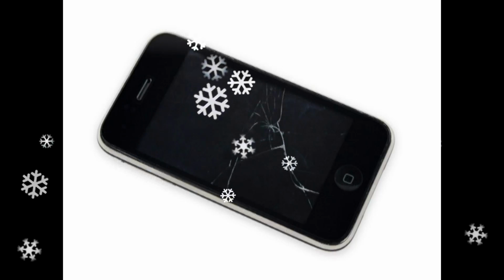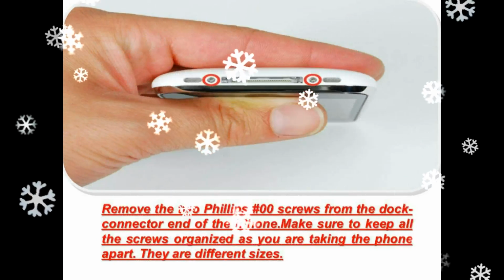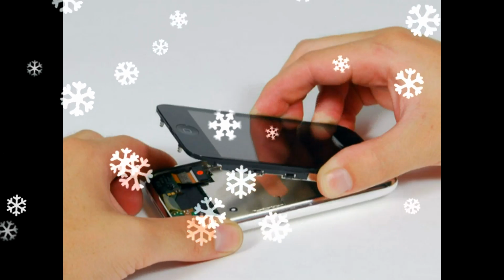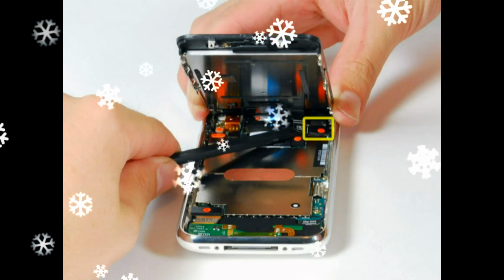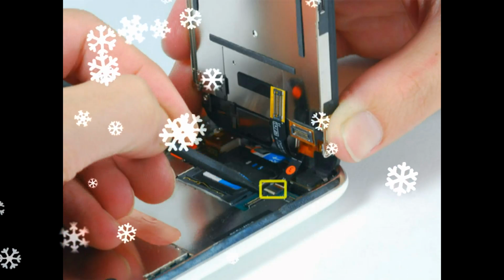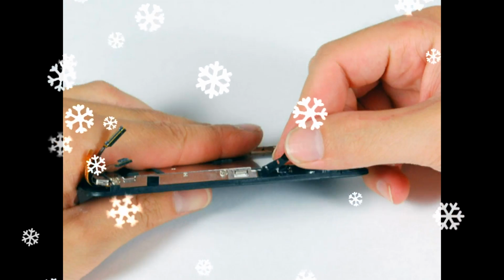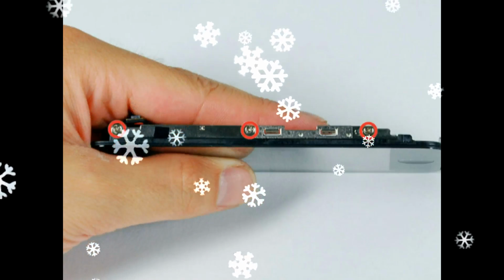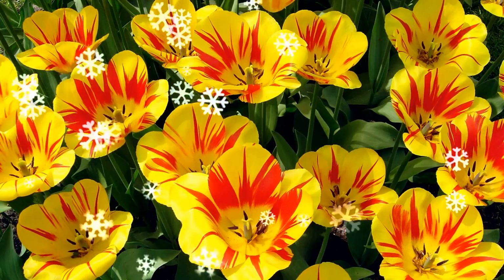How To IPhone 3g Front Panel Replacement Review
# you take the phone apart, such as when lifting the organized sure to keep all the screws iPhone.Make 00 screws from the end of the dock connector. Sizes.Remove they are different from the metal handle from the suction cup. It's easy to grip and secure the base of the suction cup instead of the metal handle.There silver and black front bezel is the gasket between the display assembly. have the appearance of hand-assembly, and the label with your other hand and a black ribbon cable disconnected Spudger usedContinue use may be "1" ribbon cable "1" is connected with a plug-in connector. Just plug in the socket on the circuit board is blocked at the end of the cable is pushed. Any other locking mechanism, is approximately vertical to the used.Rotate presentation to the assembly. The rest of the label to disconnect the black ribbon cable to allow easier access for disconnecting Spudger cables.Use a "2." On the display assembly and re-assembly carefully on the edge of the display between the two metal rails to insert a metal Spudger. Gently glass.This away on the LCD ribbon cables, LCD panel, LCD and glass by sliding glass.Separate lift from what should be left to rotate Spudger LCD.n in order to adhere to the new panel is removed, the skin adhesive on the front panel of the frame, so you already have a good can.This to ensure that the cables are fit and can be folded up as new adhesive.Ensuring ensure good attachment, align the front panel on the front of the glass, ensuring, together with the front panel and the front panel cables to the top of the frame is folded, the front panel with frame.Press frame.Ensuring, align the top of the front glass adhesive.Fold both ends of the attachment ends are aligned.Firmly press the home button to make sure the phone's home button on the front panel cables down the side of the recess, when the merger of the two pieces is shown as the "# 2" to get out of the way.The cable at the top of the front glass panel.If has shattered the particular patient and gentle when removing or fragments. In severe cases you may have to pick of the pieces of glass, which remained attached to the plastic.
Using a heat gun or a hairdryer, the touch screen in the top left area of ​​the heat.
Slowly lift the left corner, use your fingernails. Touch screen with touch screen has been sticking plastics. It may take some work to free the corners.